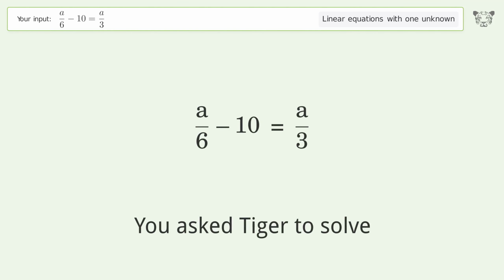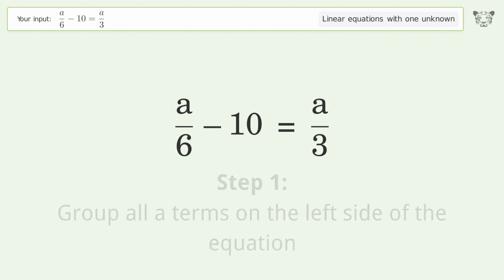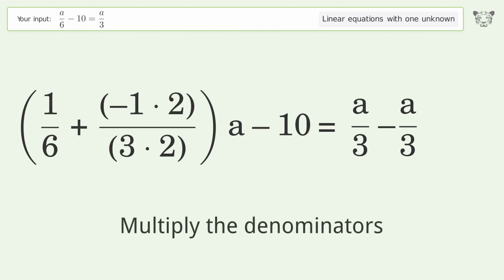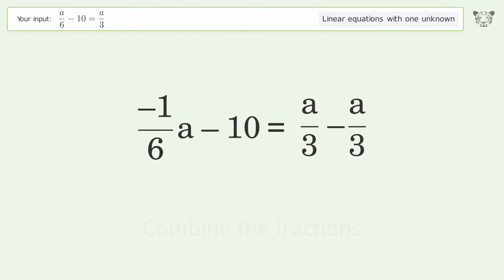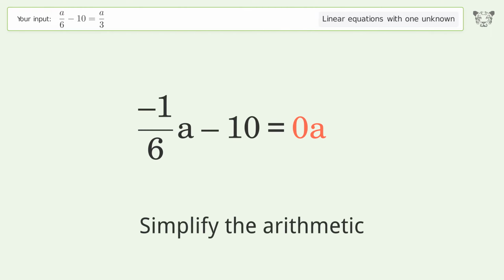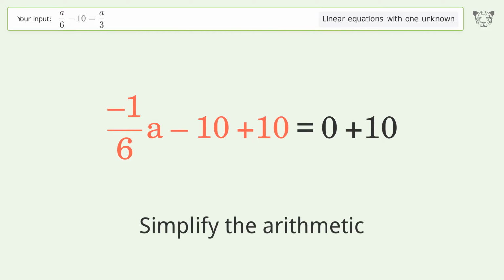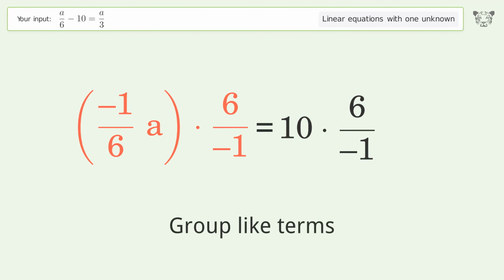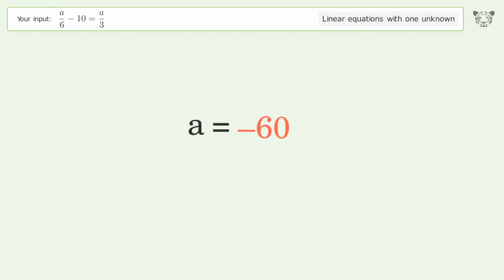Linear equation with one unknown: Solve a/6-10=a/3 step-by-step solution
Solving a/6-10=a/3 using the linear equation with one unknown solver

for a step-by-step and more tips and tricks for dealing with linear equations with one unknown.